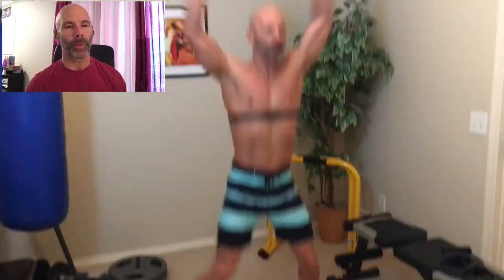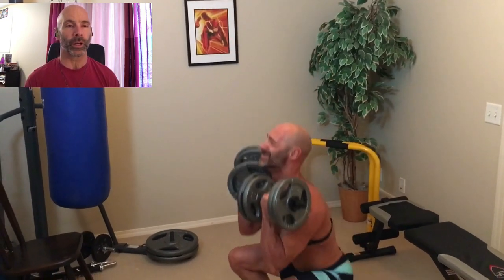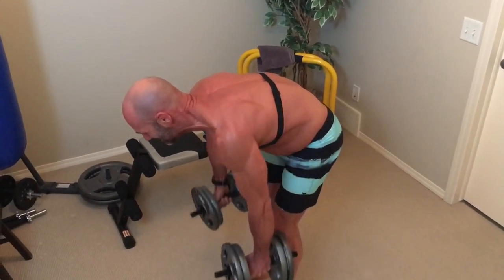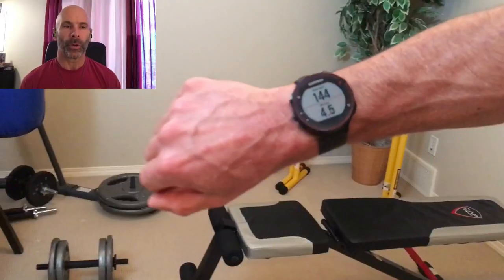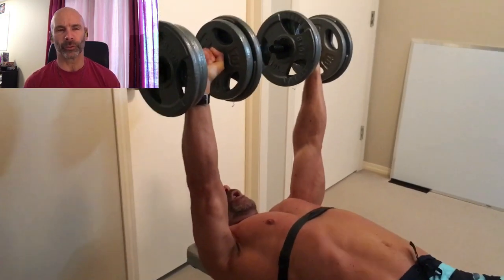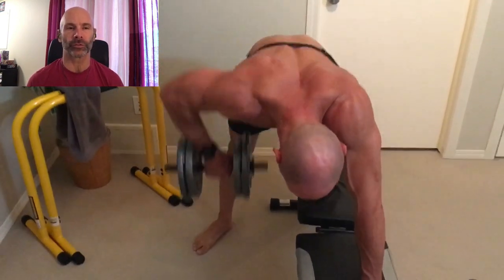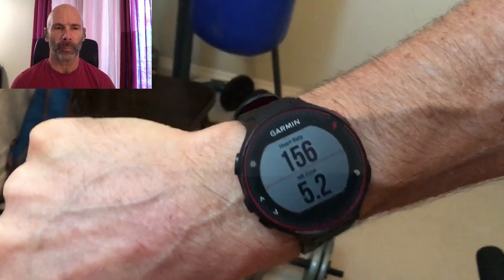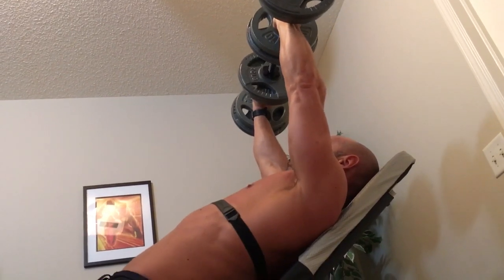Full Body Home Dumbbell Workout! Anaerobic weight training Build Muscle Improve Cardio now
Fast paced, home, dumbbell workout. Wore my Garmin Forerunner heart rate monitor for this workout just to see what kind of cardiovascular workout I got during this weight training session. When we think of cardio we don't think weight training.

As a 52 year old man for my heart rate to be in a aerobic training state my heart beat must be above 118 beats per minute which is 70% of my maximum heart rate.   once my heart rate goes above 134 beats per minute then it becomes anaerobic cardio which is 80% of my max heart rate. My max heart rate is 168 beats per minute, watch the video and see how close I get to my maximum heart rate.